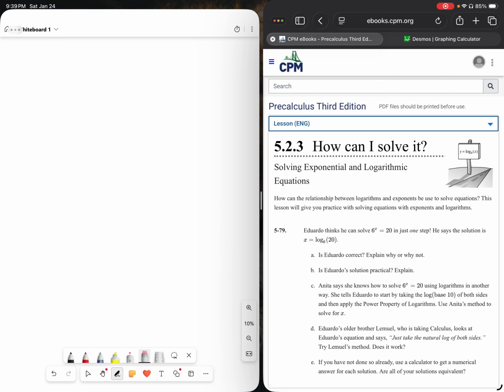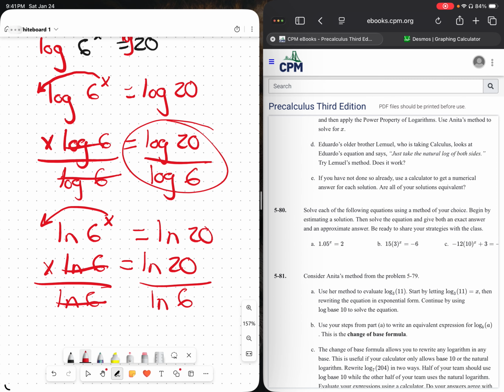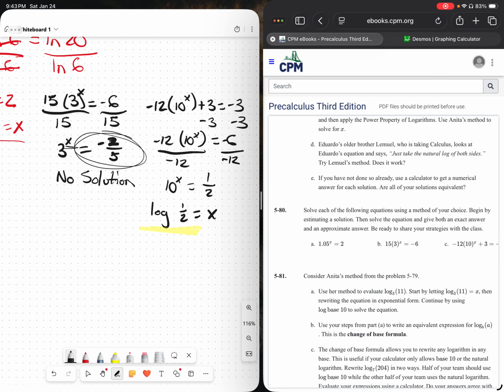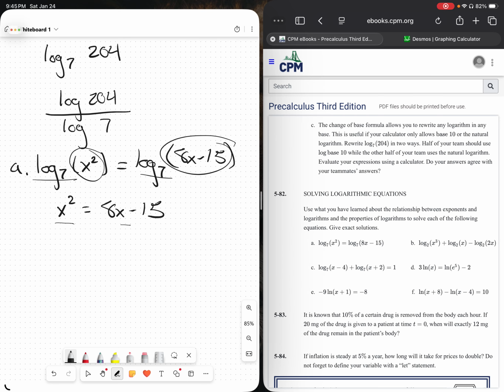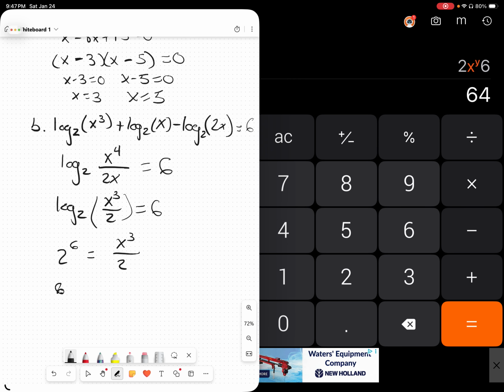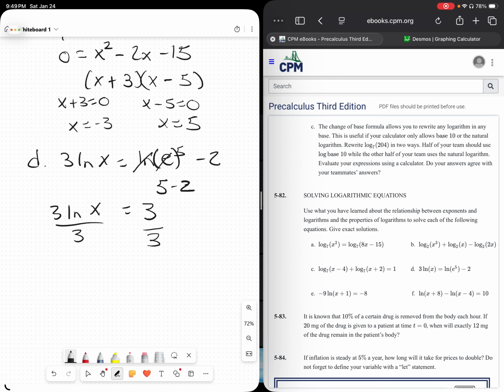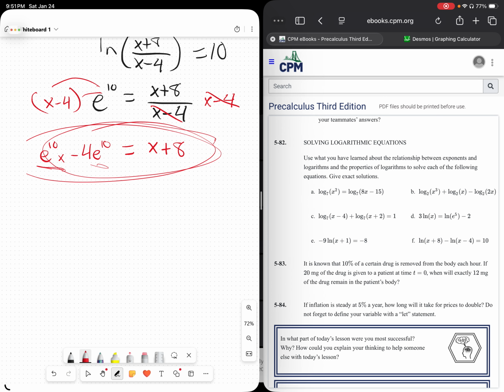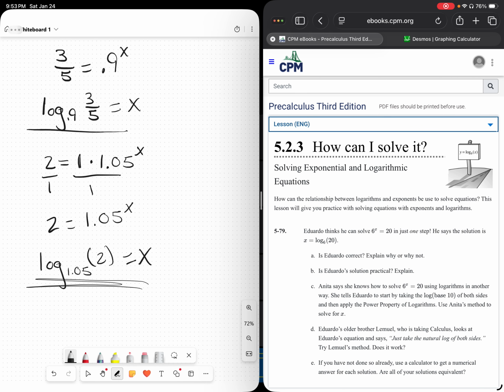Pre Calculus CPM 5.2.3